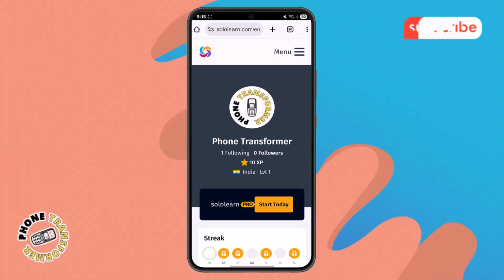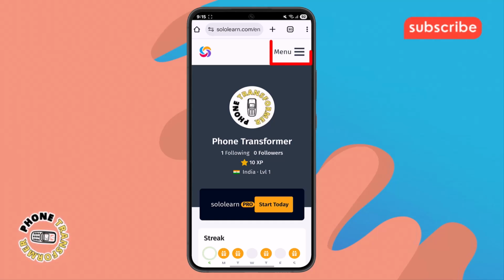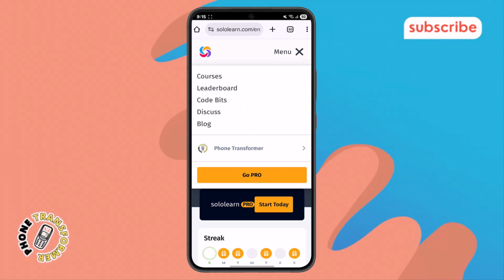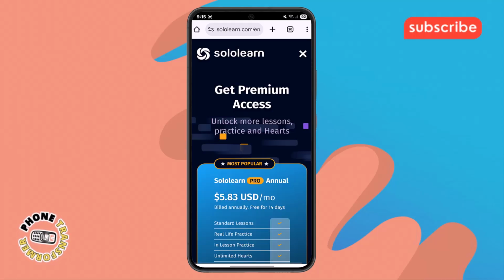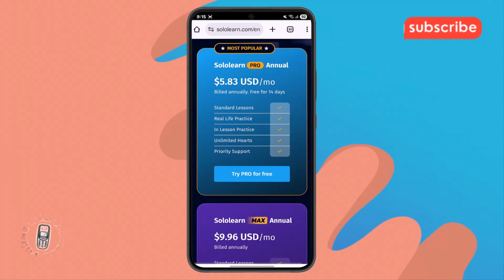How To Unlock Sololearn Pro For Free | Step-by-Step Guide (2025)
📝 Learn **how to unlock Sololearn Pro for free** with this step-by-step tutorial. Enjoy premium features without paying by following these simple steps.

⏱️ **-- TIMESTAMPS --**
0:00 - Introduction
0:12 - Step 1: Open Browser App
0:26 - Step 2: Search for Sololearn Website
0:39 - Step 3: Log into Your Account
0:55 - Step 4: Access Pro Features Menu
1:13 - Step 5: Activate Free Trial

- Best way to unlock Sololearn premium features
- Sololearn Pro account free access